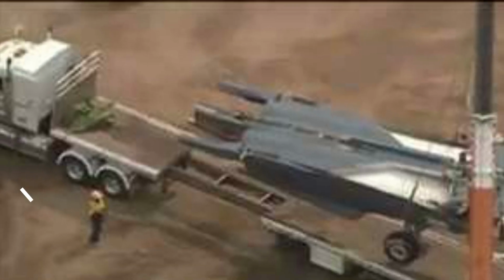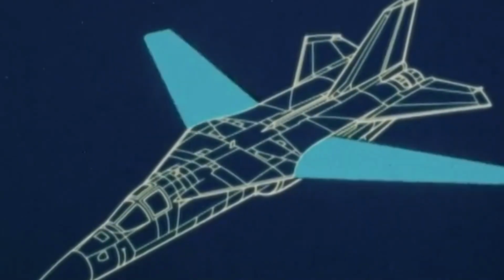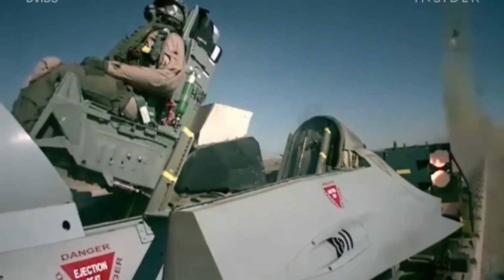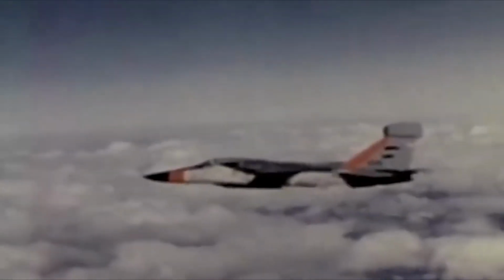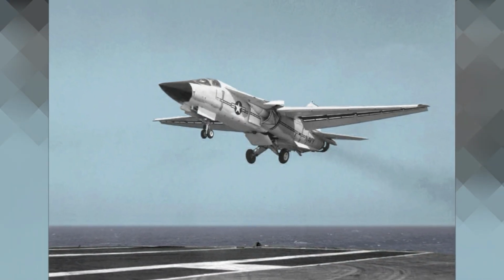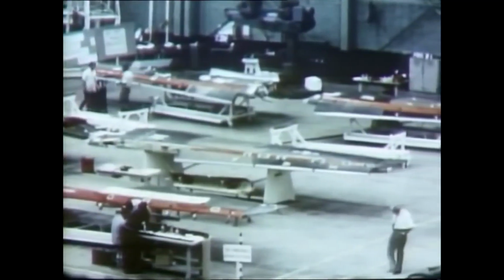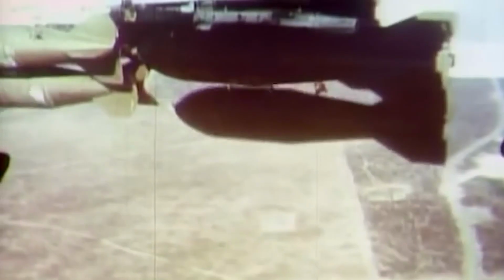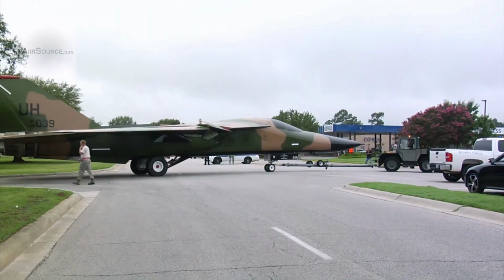The SHOCKING Truth About the American Bomber Buried in Australia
The F-111 Aardvark was arguably the most technologically advance aircraft of its era. It pioneered variable sweep wings, terrain following capabilities, and an ejection cockpit.
But why the F-111 had no ejection seats and had to shoot out fire during emergency landings, why Australia went through 10 defense ministers to receive its F-111s and at then end buried them underground, how this 2-seat aircraft once carried 3 lives onboard, and how the F-111 once dropped a bomb that ended a war.

Note: "The appearance of U.S. Department of Defense (DoD) visual information does not imply or constitute DoD endorsement."